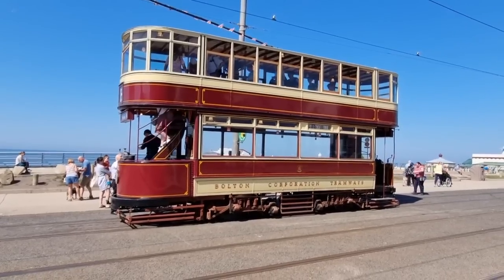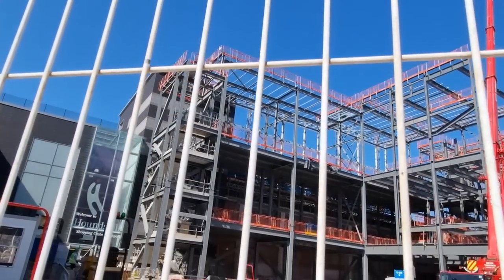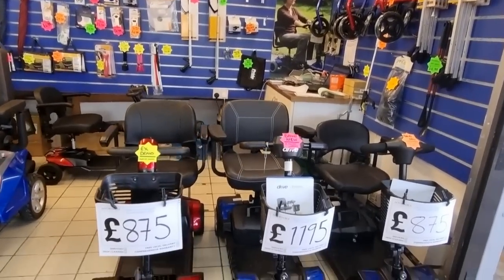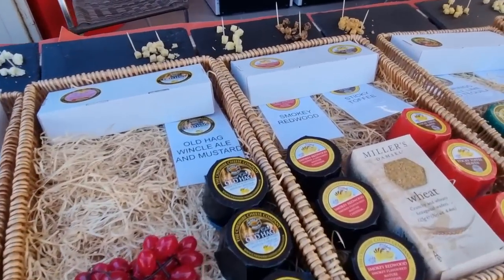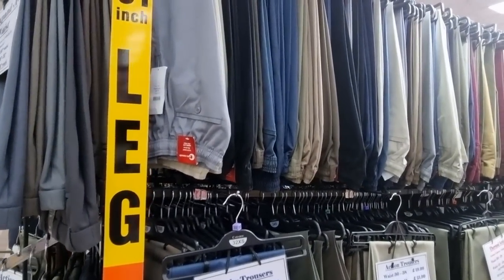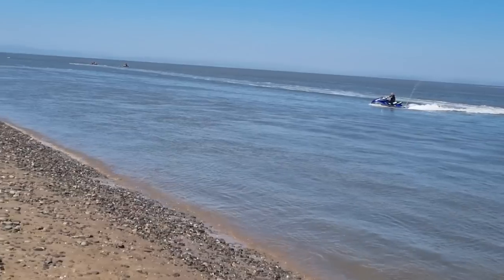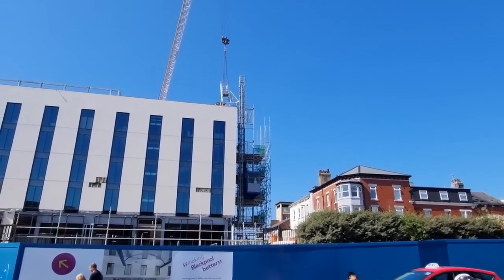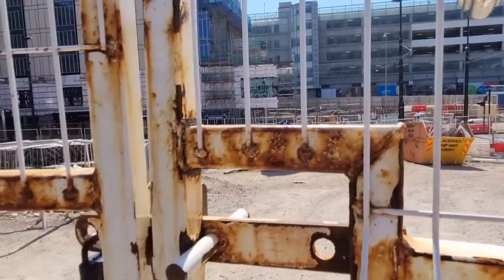BUILDING BLACKPOOL BETTER 370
VISITS TO OUR BUILDS==FLEETWOOD MARKET STALLS TOUR==CLIPS==HOPE YOU ENJOY